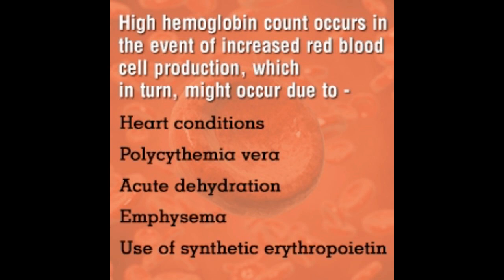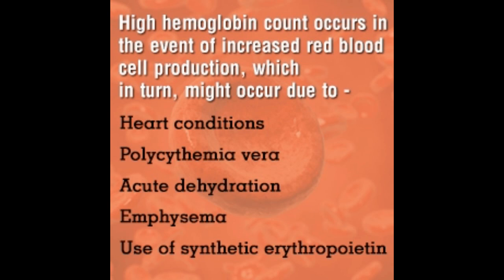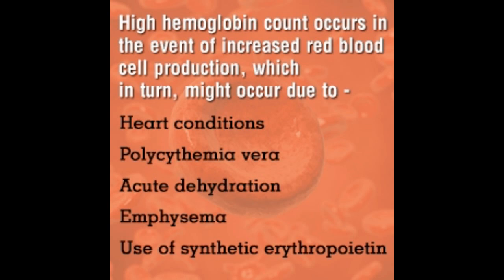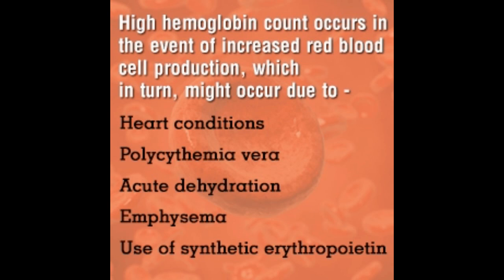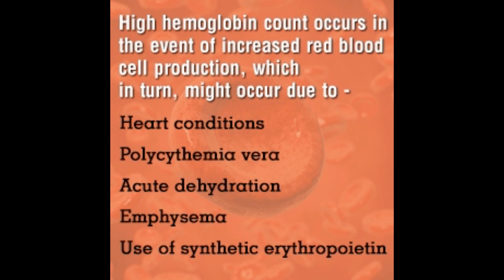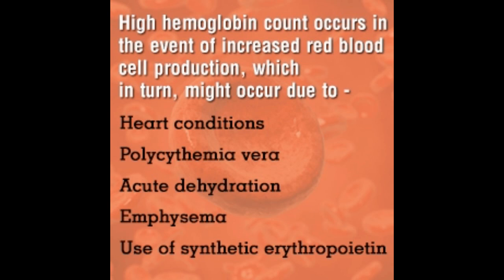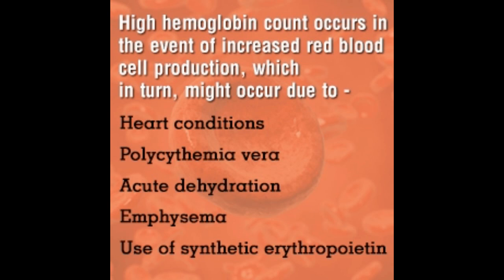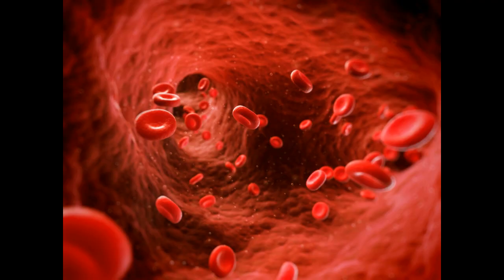Causes and Symptoms of High Hemoglobin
high hemoglobin
hemoglobin a1c high
high hemoglobin and hematocrit
elevated red blood cells
elevated hemoglobin and hematocrit
high hgb and hct
elevated hgb and hct
hgb a1c high
high hemoglobin and hematocrit causes
high hemoglobin and high hematocrit
hemoglobin ac1 high
elevated hemoglobin
hemoglobin aic high
elevated hemoglobin and hematocrit causes
corpuscular hemoglobin high
elevated hb
elevated hemoglobin hematocrit
elevated hgb
elevated mchc blood test
haemoglobin is high
hematocrit hemoglobin high
hemoglobin hgb high
hgb hemoglobin high
hgb in blood test
high hb and hct
high hct and hemoglobin
high hematocrit high hemoglobin
high hgb hct
high mean corpuscular hemoglobin
mean cell hgb high
high rbc hemoglobin and hematocrit
high rbc hemoglobin and hematocrit symptoms
elevated a1c
elevated rbc hgb hct
elevated rbc hemoglobin and hematocrit
treatment for high hemoglobin
high red blood cells meaning
symptoms of high hemoglobin
high hemoglobin a1c level